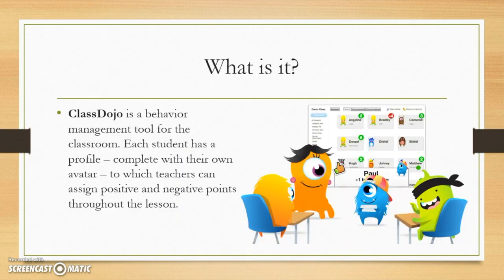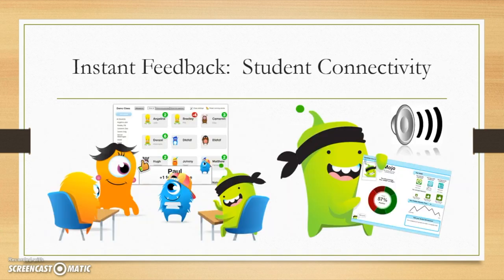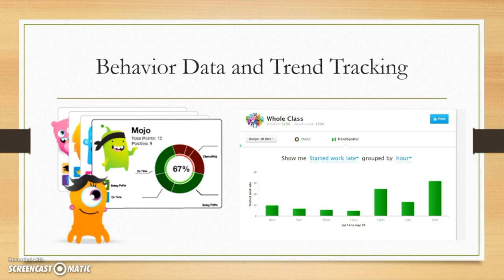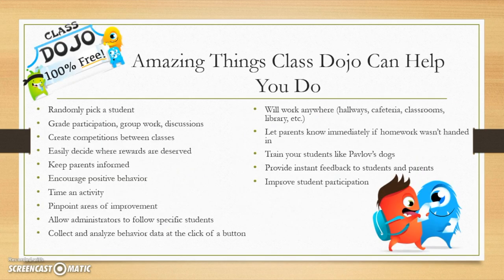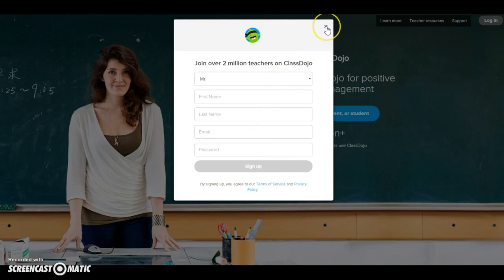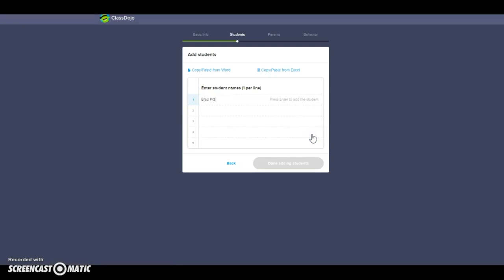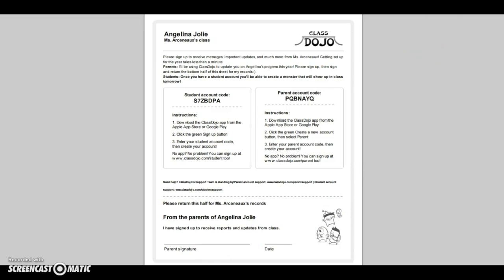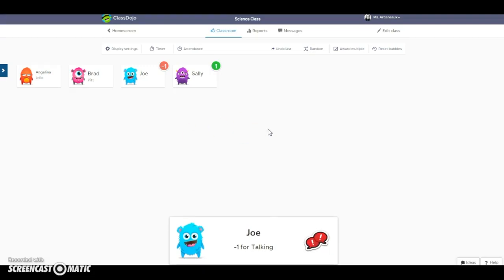EBR Tech Tip: Class Dojo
Kiesha Arceneaux, Technology Specialist, demonstrates how to use Class Dojo.